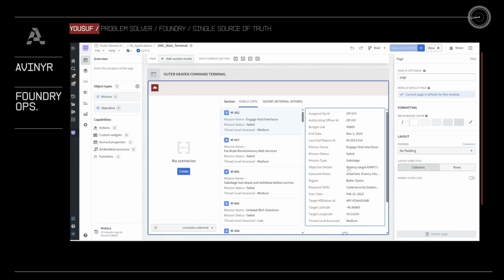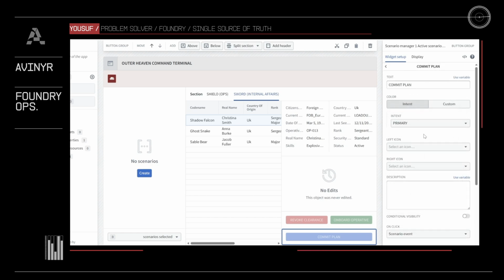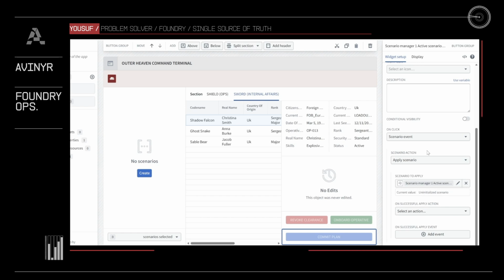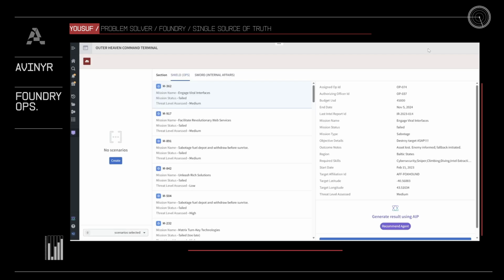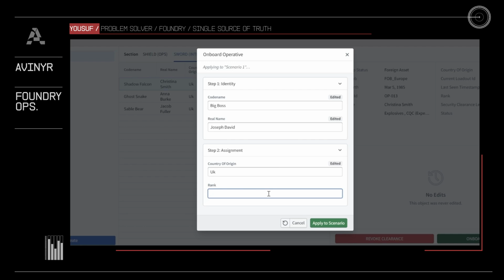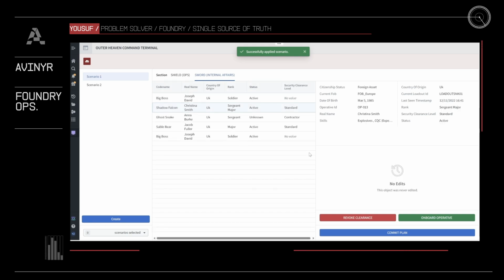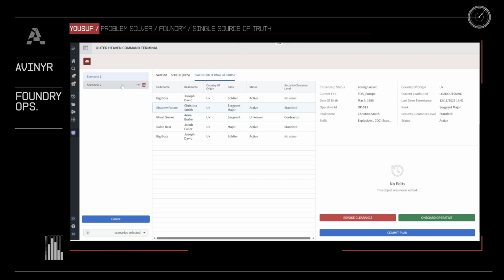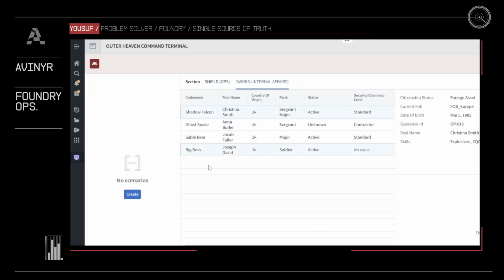Palantir Foundry: Merge Sandbox Changes to Production Safely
Simulating "what-if" outcomes inside a sandbox is only valuable if you have a clean mechanism to execute those decisions. In legacy planning tools, once users design and select a winning strategy, they are forced to manually re-enter all those changes back into their production database. This manual translation is a massive operational friction point, introduces data entry errors, and completely destroys the audit trail of why a decision was made.

In this final episode of our series, we look at Scenario Committal & Decision Provenance to show you how to merge sandboxed edits back into your master production Ontology with a single click.

High-Level Concepts Covered:
The Execution Gap: Why leaving simulations trapped in isolated sandbox environments decouples strategic planning from live database systems of record.

Scenario Committal Contracts: Configuring write-back buttons to execute platform-level merge actions, translating in-memory planning deltas into permanent production entries.

Preserving Decision Provenance: Establishing an unbroken audit lineage that lets you track a live production change back to the exact simulated sandbox state that justified it.

Series Retrospective: Concluding the full systems architecture blueprint—from raw data ingestion, defensive data contracts, and lineage security to event-driven, closed-loop simulation applications.

Timestamps:
0:00 – The Core Bottleneck: Planning Without Execution
0:38 – Shifting from Simulation to Closed-Loop Committals
1:05 – Configuring the "Commit Plan" Action in Workshop
1:22 – Wiring Click Events to Platform-Level Scenario Merges
2:00 – Live Demo: Running a Multi-Scenario Onboarding Test
2:44 – Executing the Committal & Verifying the Success Toast
3:19 – Production Verification: Confirming Persistent Writes Post-Cache Clear
3:50 – Series Conclusion & High-Level Architecture Recap
5:30 – Closing Remarks & Future Content Outline